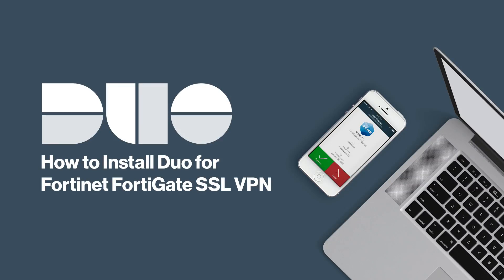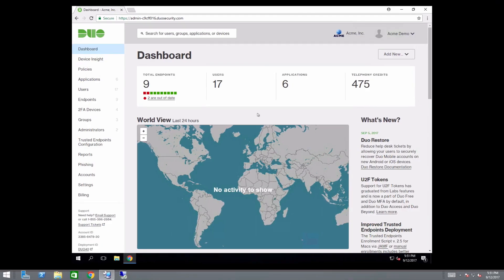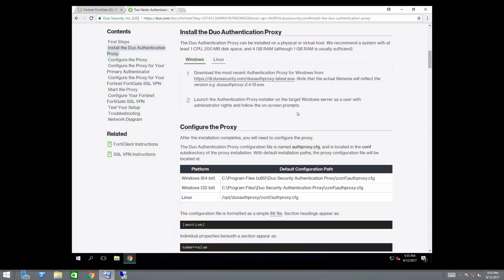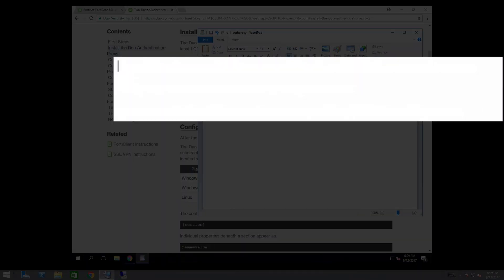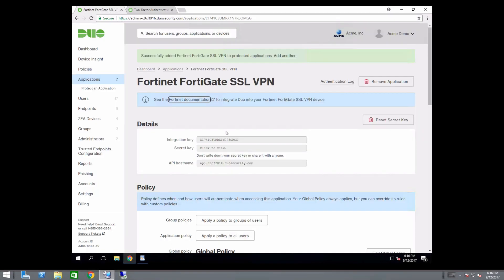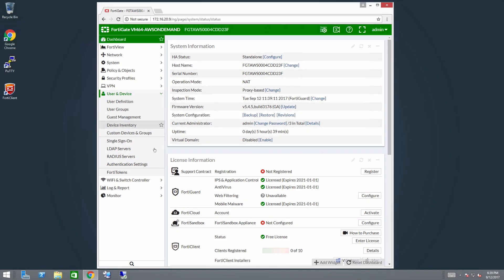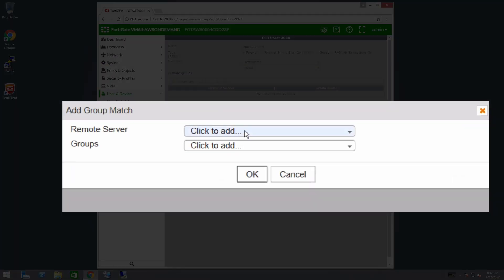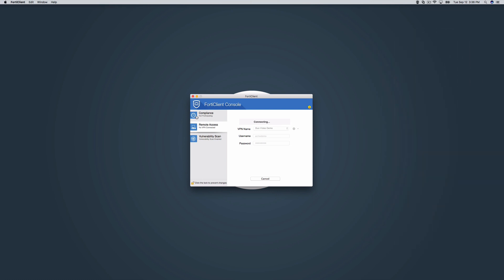How to Install Duo for Fortinet FortiGate SSL VPN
Duo Security provides an easy-to-deploy integration for the Fortinet FortiGate SSL VPN to add two-factor authentication to the Forticlient for VPN access. This demonstration video shows how to set up our FortiGate integration in under 10 minutes. For additional information on this integration visit our FortiGate documentation

Note that Duo also provides an integration for Fortinet's SSL VPN browser-based access You can read about that configuration